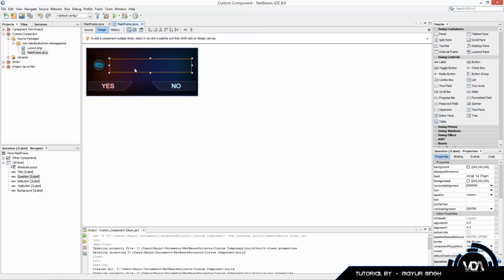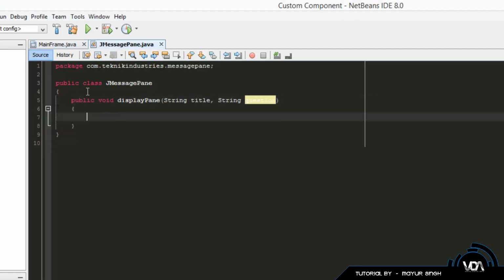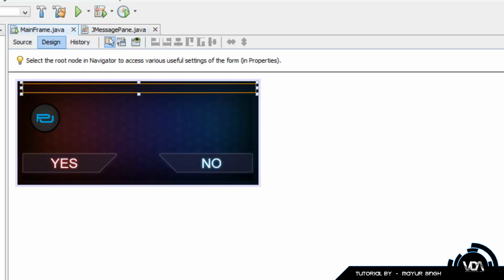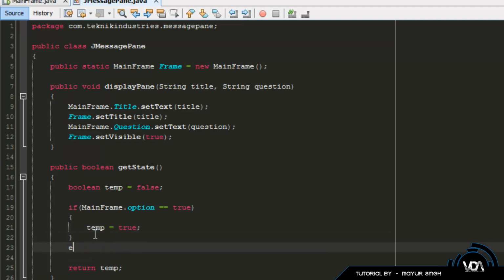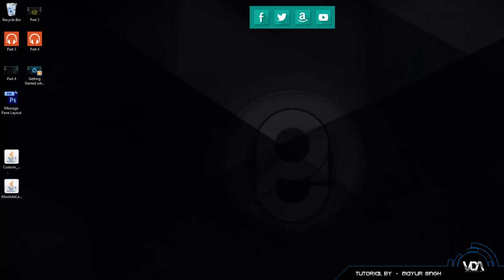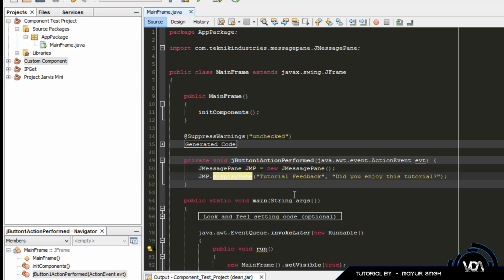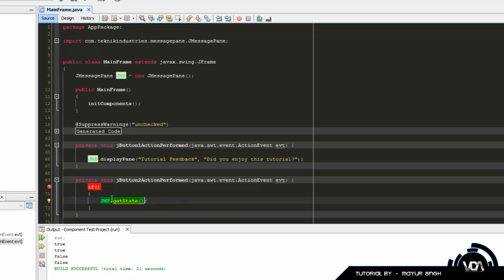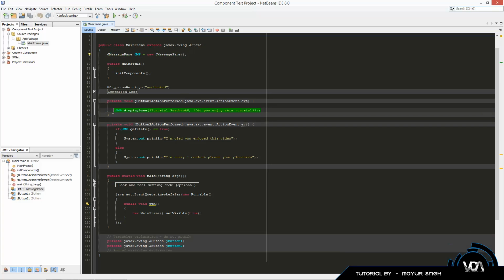Netbeans Custom Feature - Custom (Yes/No) Option JComponent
Welcome to our 2nd tutorial in our 1 week marathon. In today's lesson we show you how to create a custom yes/no option dialog, similar to JOptionPane and how we can build it into a reusable library. This way we can create a custom component that can be reused in any of your other projects.